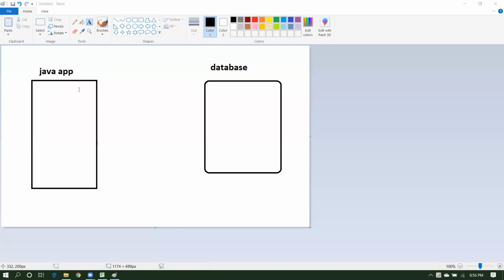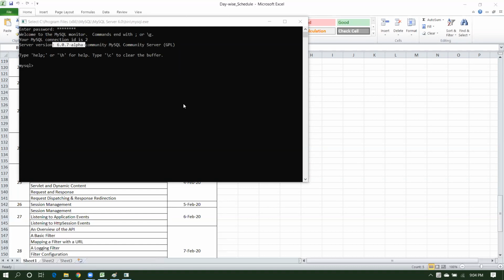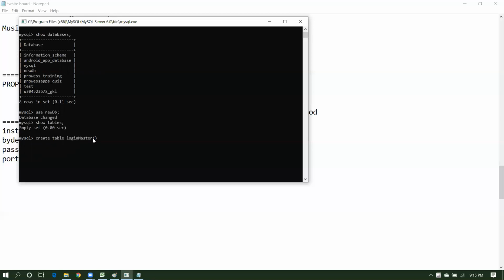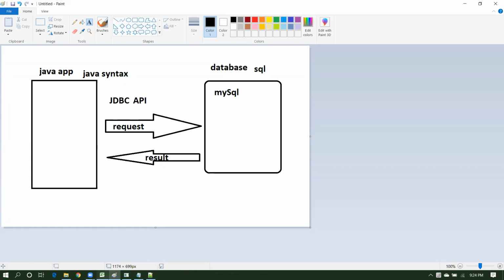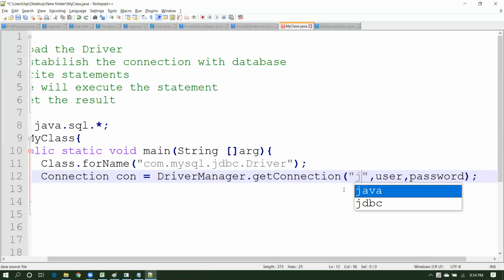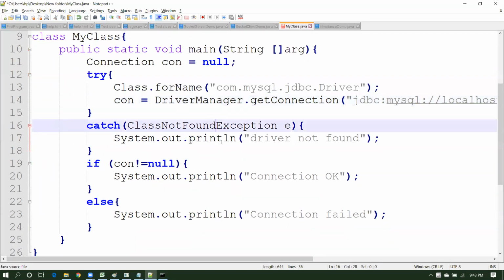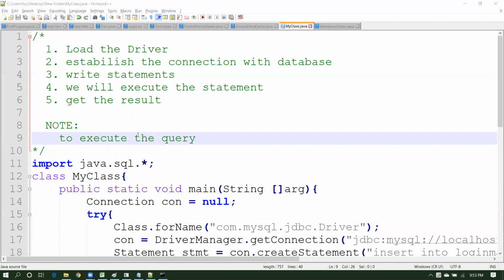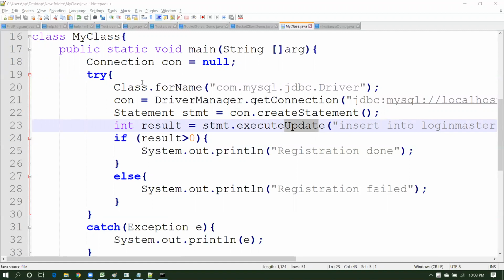Core Java Online Training JDBC Session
Java Database Connectivity, JDBC, Establish the connection with database using java and execute the query.